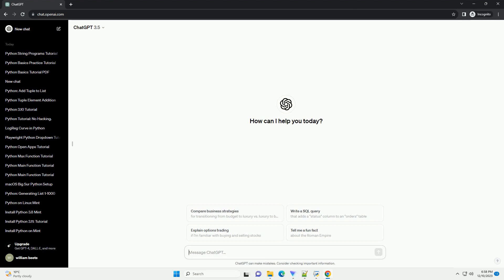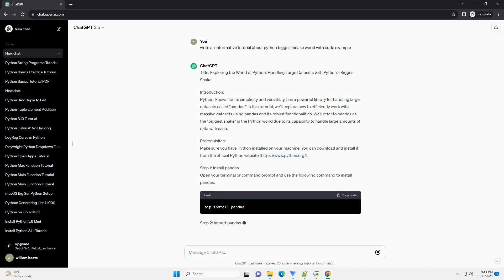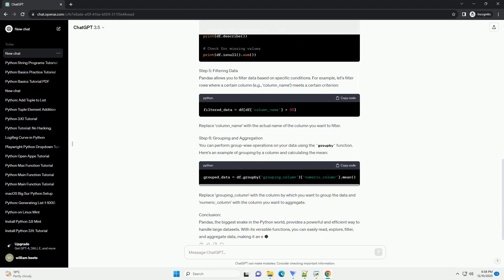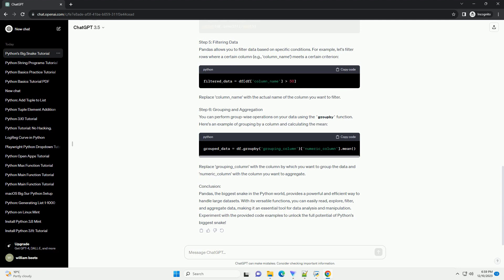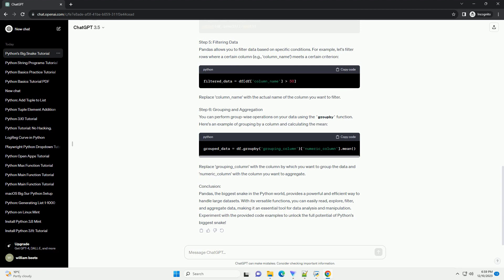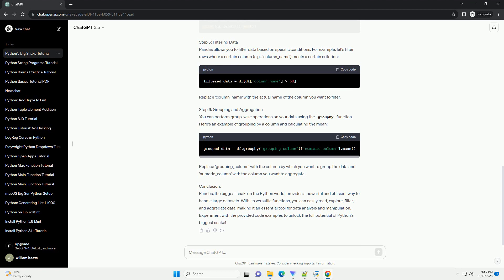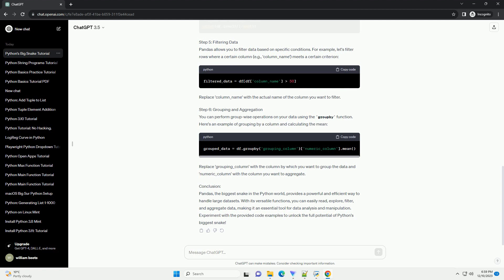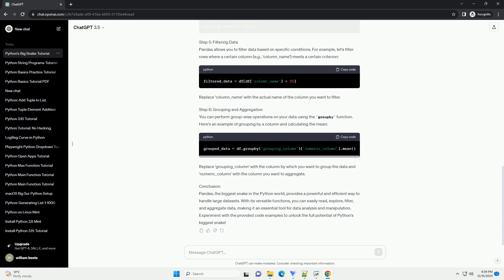python biggest snake world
Title: Exploring the World of Python: Handling Large Datasets with Python's Biggest Snake
Introduction:
Python, known for its simplicity and versatility, has a powerful library for handling large datasets called "pandas." In this tutorial, we'll explore how to efficiently work with massive datasets using pandas and its robust functionalities. We'll refer to pandas as the "biggest snake" in the Python world due to its capability to handle large amounts of data with ease.
Prerequisites:
Make sure you have Python installed on your machine. You can download and install it from the official Python
Step 1: Install pandas
Open your terminal or command prompt and use the following command to install pandas:
Step 2: Import pandas
Now that you have pandas installed, let's start by importing it into your Python script or Jupyter notebook:
Step 3: Reading Large Datasets
Pandas provides various functions to read data from different file formats. For this tutorial, let's assume you have a large CSV file named "large_dataset.csv." To read it into a pandas DataFrame, use the following code:
Replace 'path/to/your/large_dataset.csv' with the actual path to your CSV file.
Step 4: Exploring the Data
Now that you have loaded your data, you can explore its structure using pandas. Some useful functions include:
Step 5: Filtering Data
Pandas allows you to filter data based on specific conditions. For example, let's filter rows where a certain column (e.g., 'column_name') meets a certain criterion:
Replace 'column_name' with the actual name of the column you want to filter.
Step 6: Grouping and Aggregation
You can perform group-wise operations on your data using the groupby function. Here's an example of grouping by a column and calculating the mean:
Replace 'grouping_column' with the column by which you want to group the data and 'numeric_column' with the column you want to aggregate.
Conclusion:
Pandas, the biggest snake in the Python world, provides a powerful and efficient way to handle large datasets. With its versatile functions, you can easily read, explore, filter, and aggregate data, making it an essential tool for data analysis and manipulation. Experiment with the provided code examples to unlock the full potential of Python's biggest snake!
ChatGPT